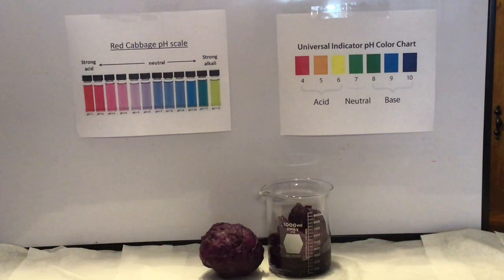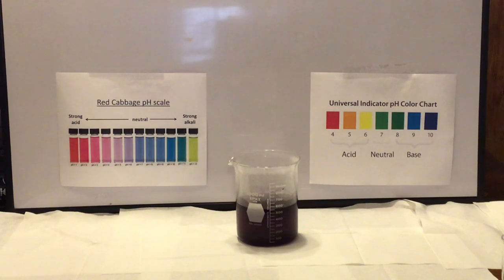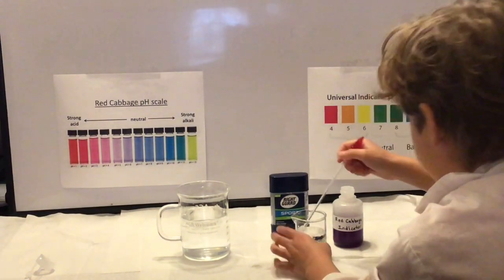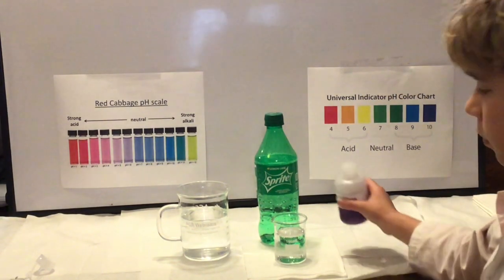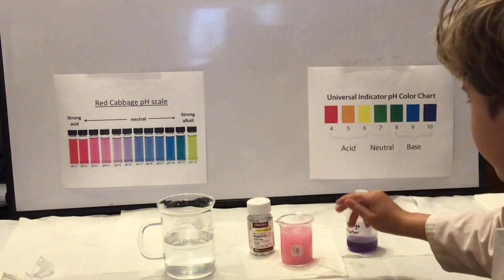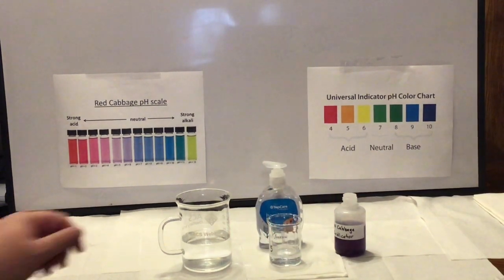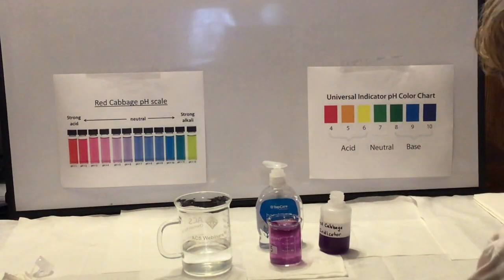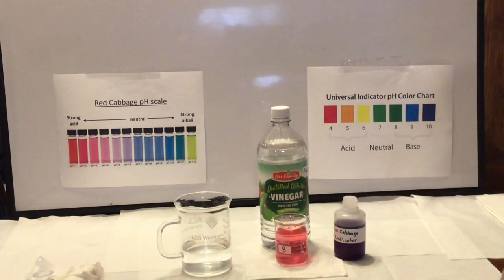CHEM 100 Acids and Bases Lab Video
Spring 2020 acids and bases video observing pH values of household items utilizing red cabbage indicator and universal indicator.